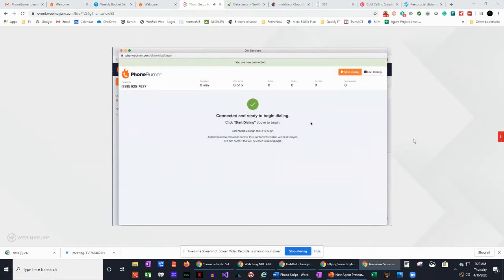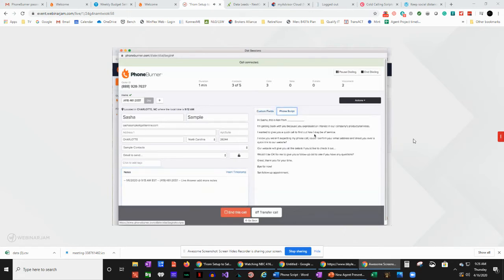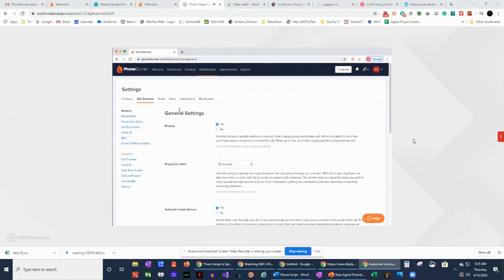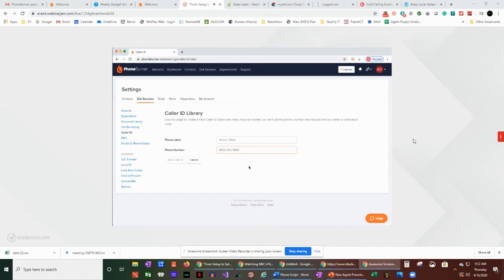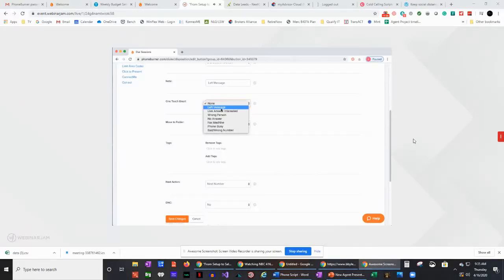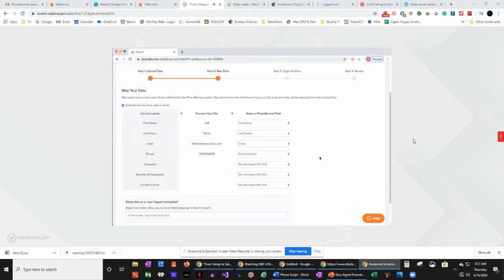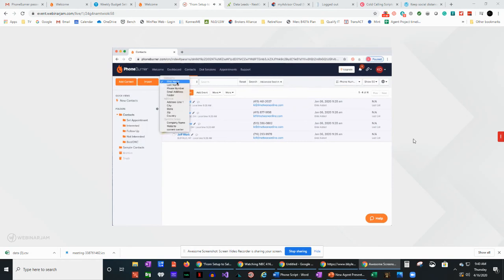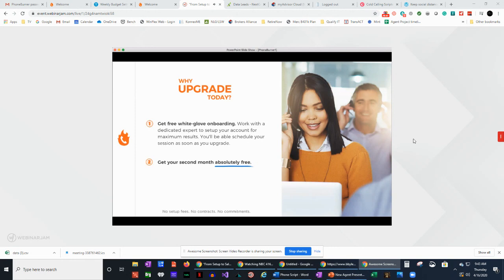Phone Burner Short Demo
"From Setup to Sales Success" with PhoneBurner